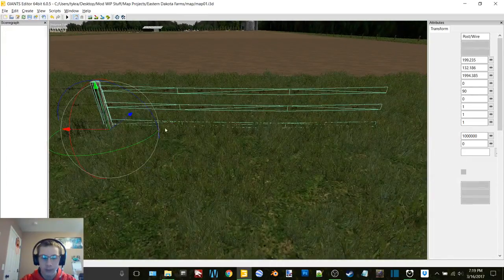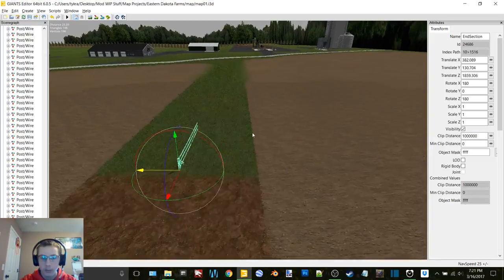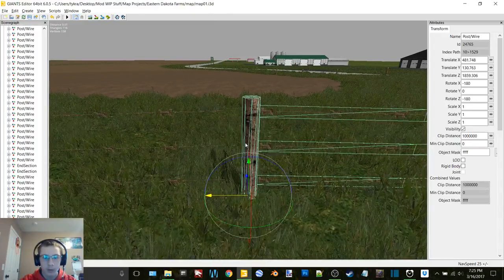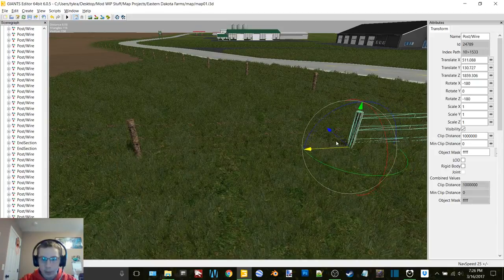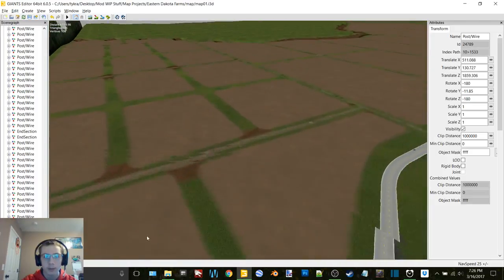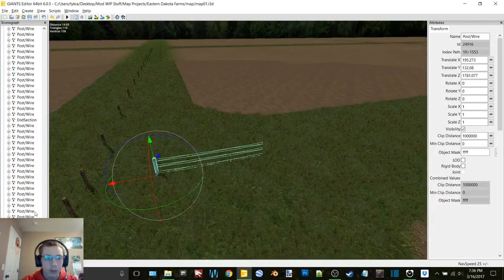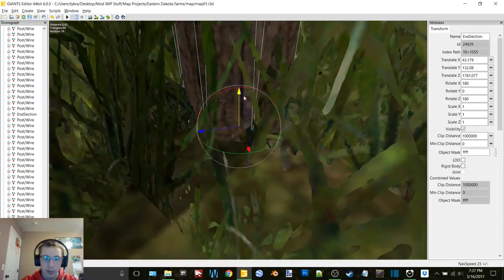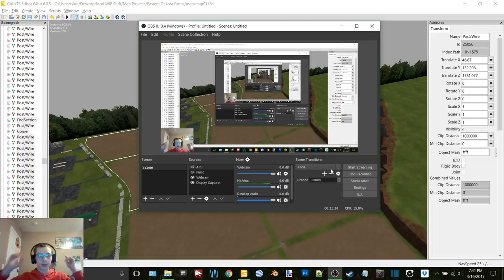Eastern Dakota Farms Map WIP Episode 12